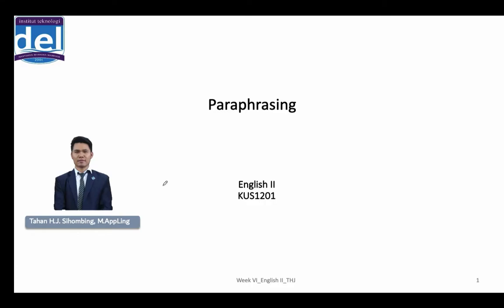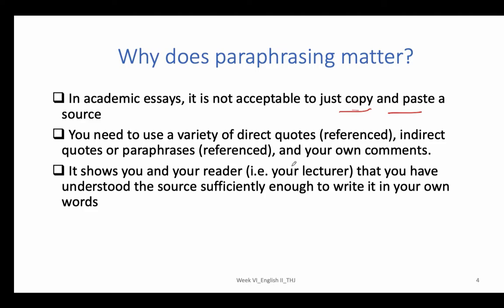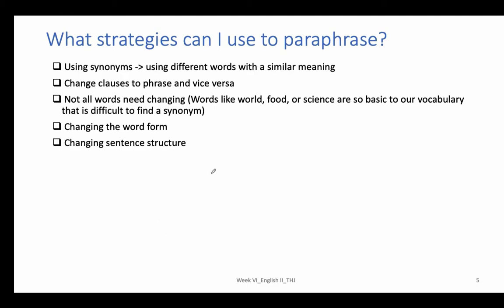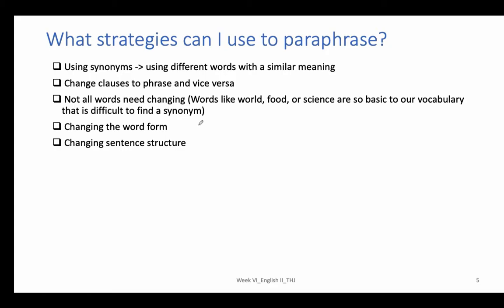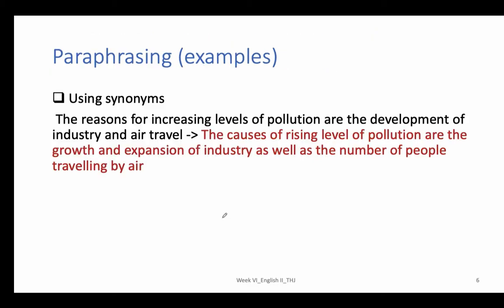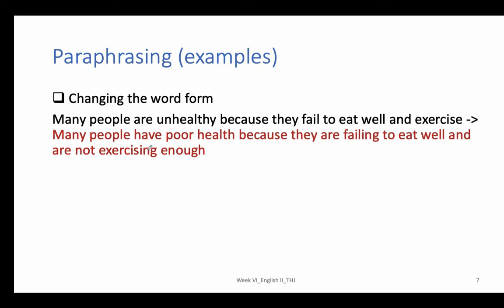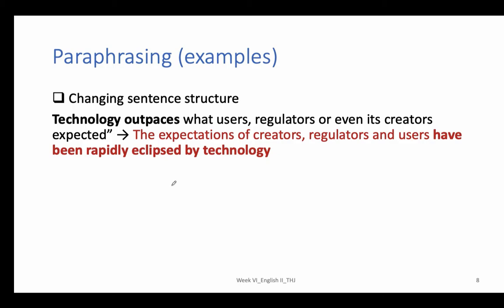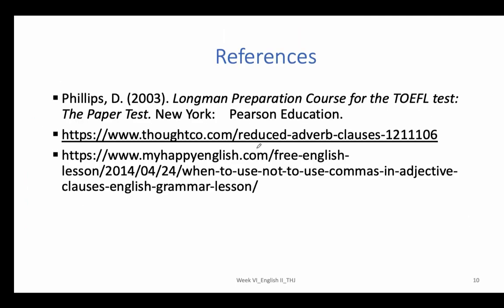English II_Week VI